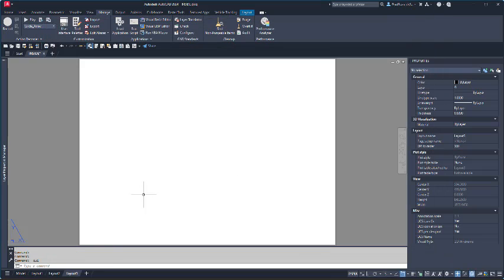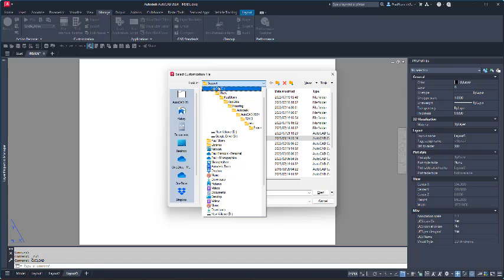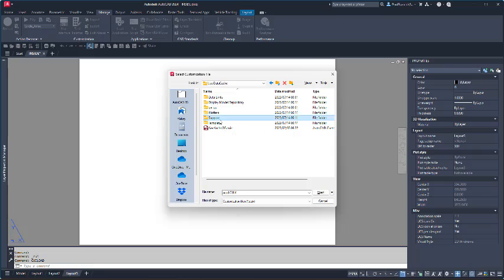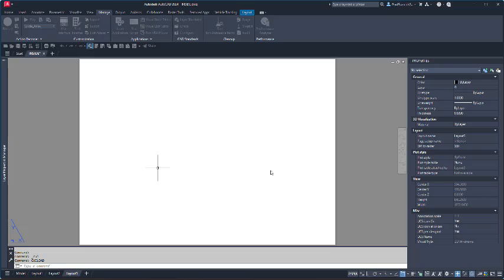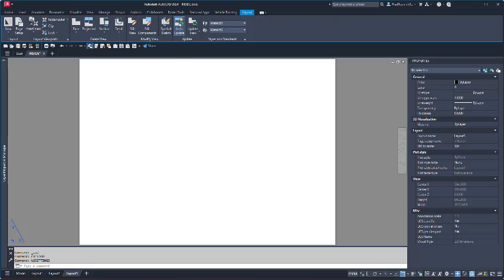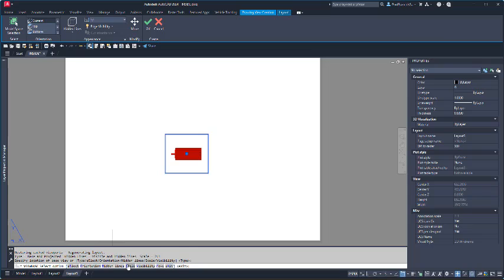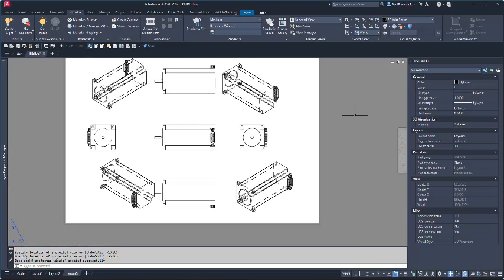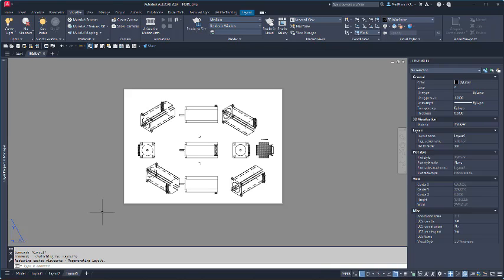AutoCAD 2024 ViewBase Tools Missing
In this video, we look at how we can recover the VIEWBASE tools in AutoCAD when they go missing. It is a simple enough exercise if you know the CUI in AutoCAD, and it consists of reloading from an external file that is copied to your hard drive when AutoCAD is installed.